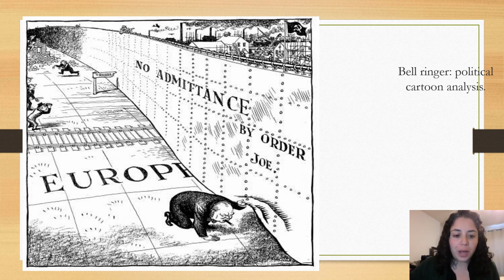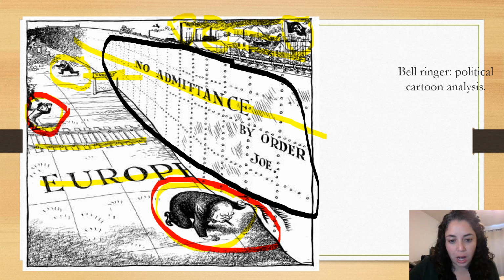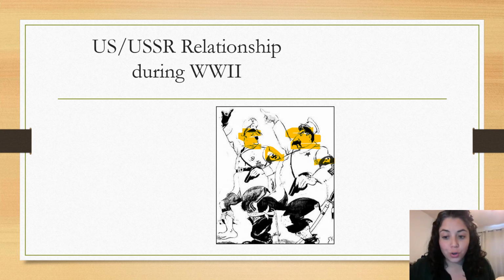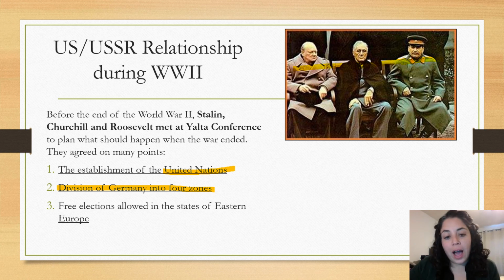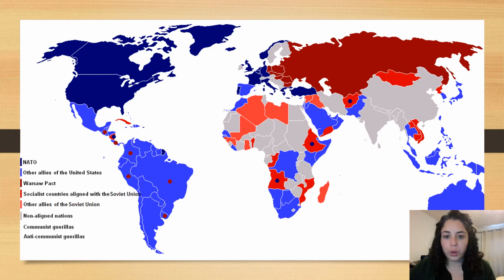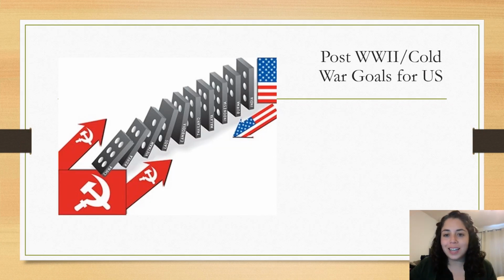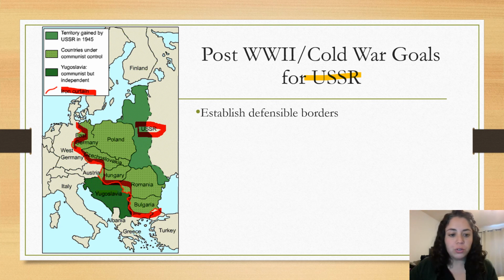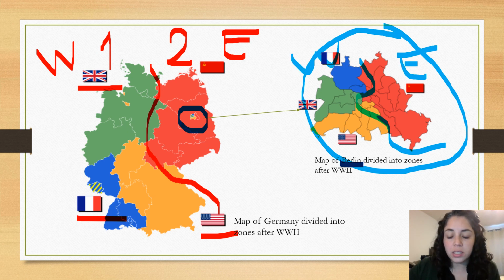Ms. Guerrero - Introduction to the Cold War